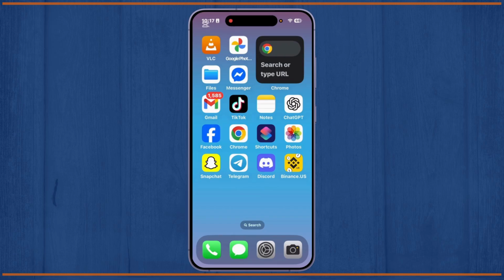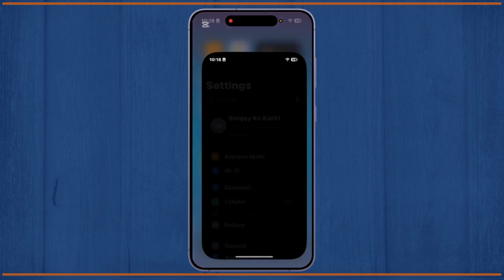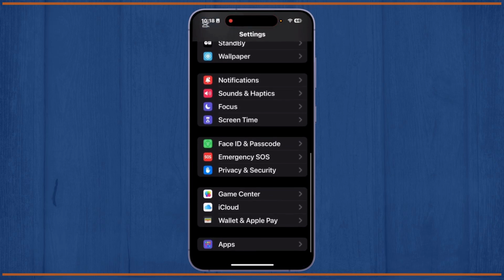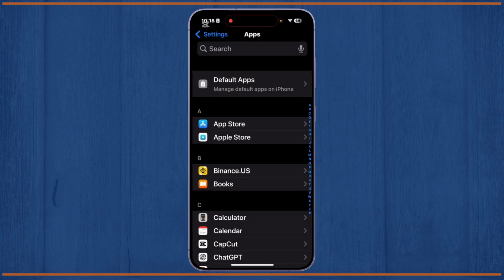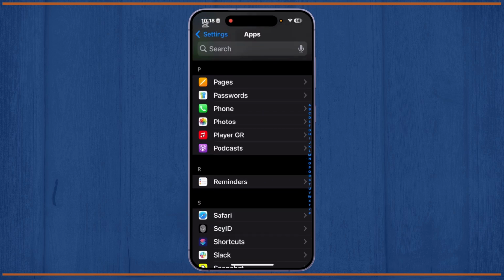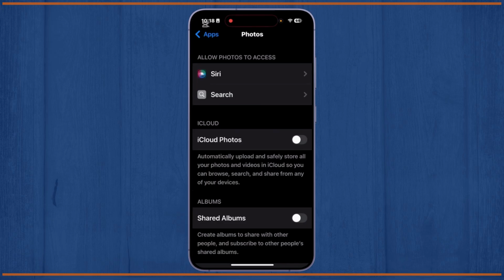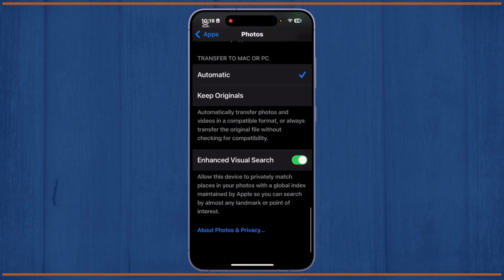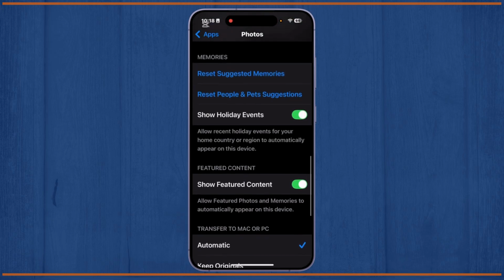How To Stop iPhone From Showing Suggested Photos On Lock Screen Wallpaper?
Tired of seeing suggested photos on your iPhone’s lock screen wallpaper? In this video, we’ll walk you through the simple steps to stop your iPhone from displaying these suggested photos. Whether you want to take control of your lock screen or simply prefer a clean and customized look, this tutorial will guide you through the process. Watch now to learn how you can disable the suggested photos feature on your iPhone lock screen!

Timestamps:
00:00 How To Stop iPhone From Showing Suggested Photos On Lock Screen Wallpaper
00:06 How Do I Disable Suggested Photos On My iPhone Lock Screen?